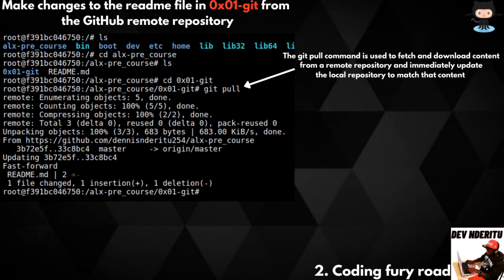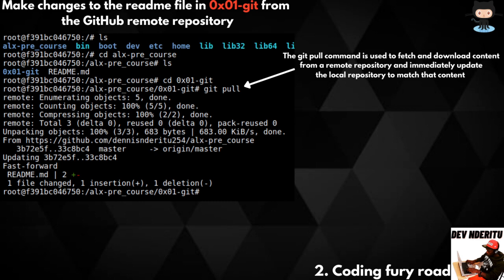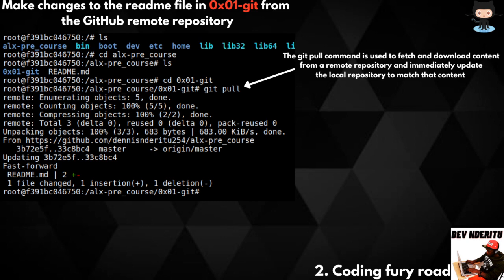Git - 4. Collaboration: be up to date (Part 1)